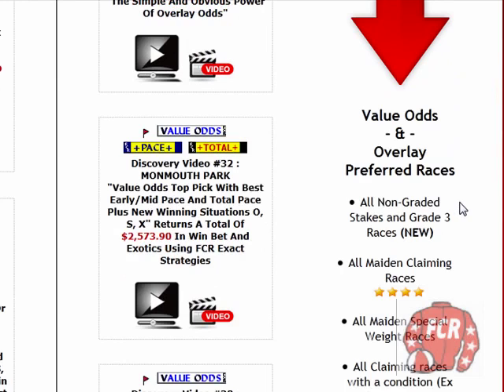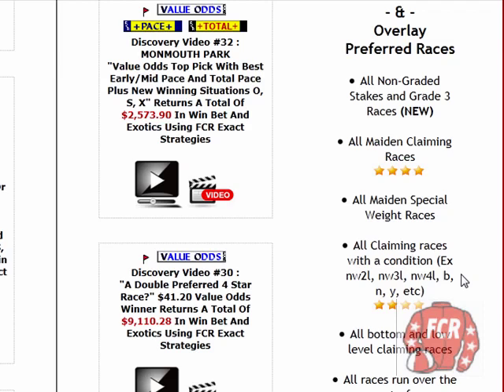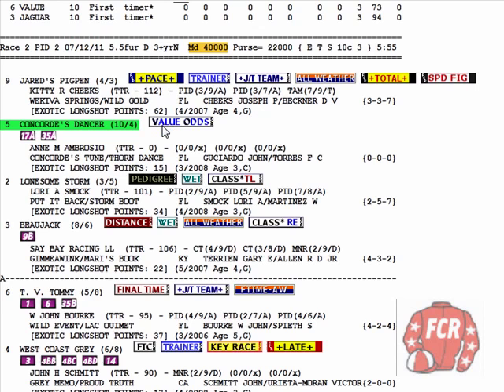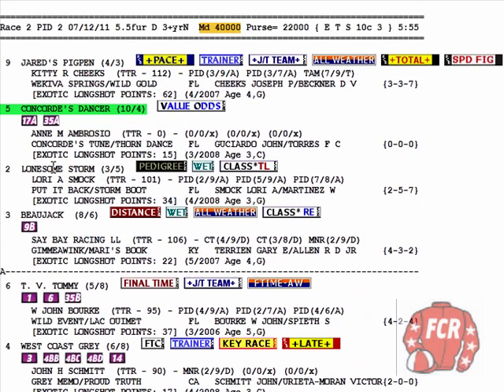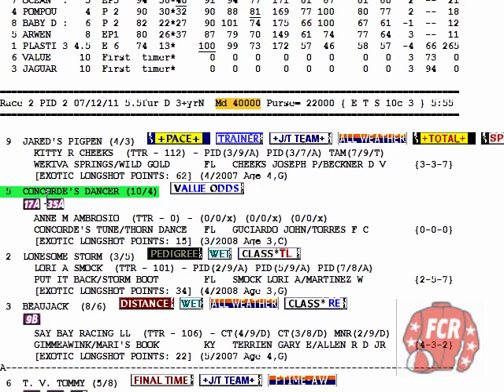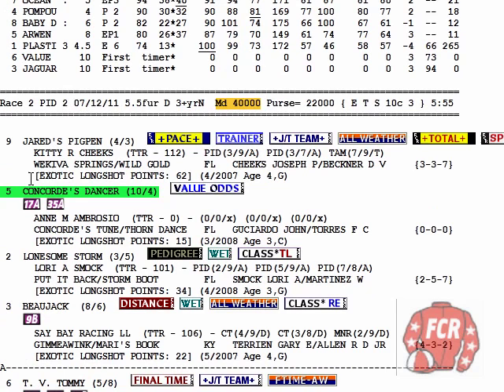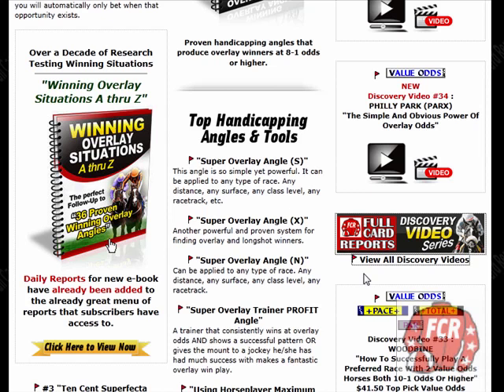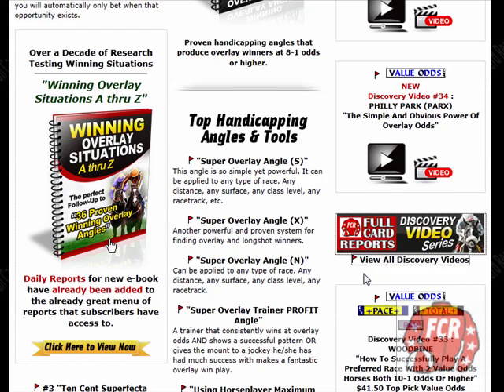dv36.mov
"How To Properly Find The All Important Key Single, At High Odds, For Your Pick 3 And Pick 4 Wager Strategies"